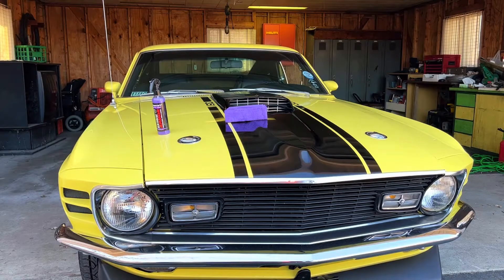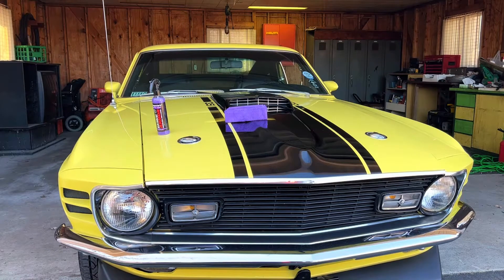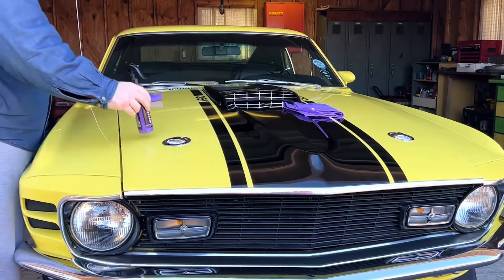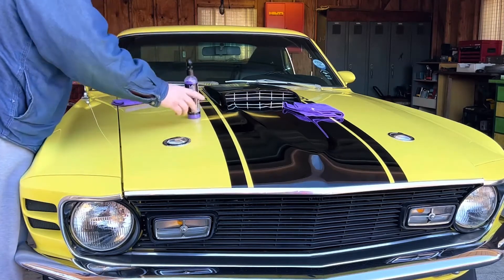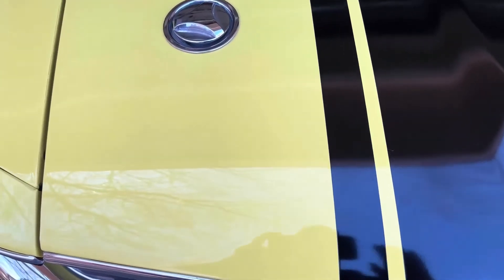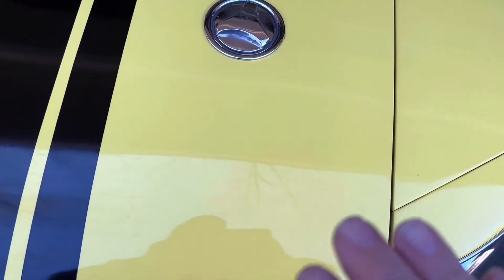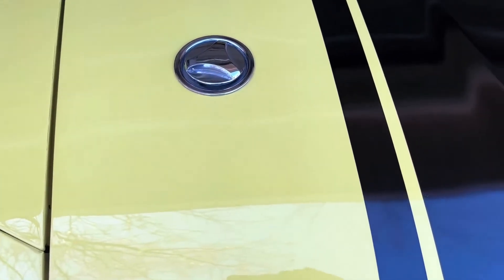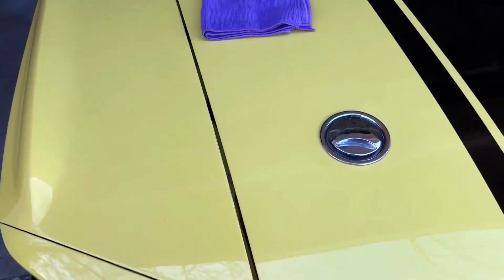Fortify Quick Coat does the work of over 3 products | Video credits @Mr Mach 1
In one simple application Fortify Quick Coat does the work of over 3 products. It drastically cuts down on the amount of time and hassle required to fully detail your vehicle professionally. It’s time to ditch the buckets of water and bottles of soap!